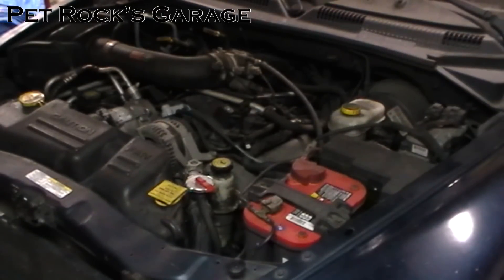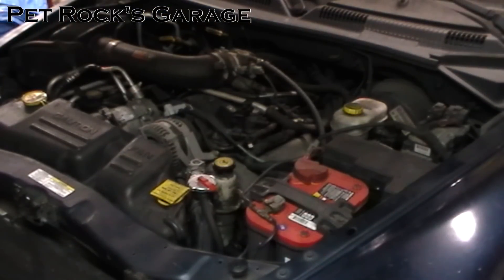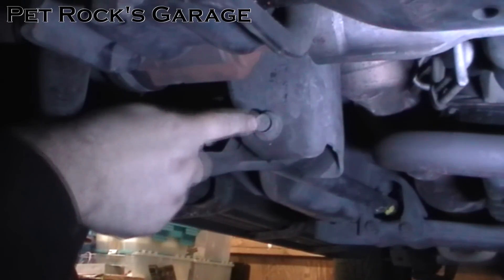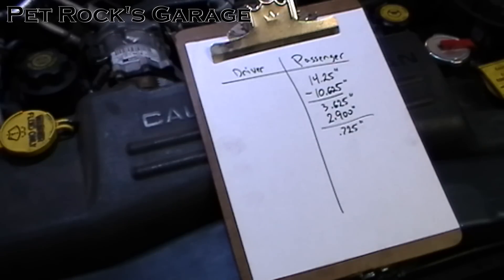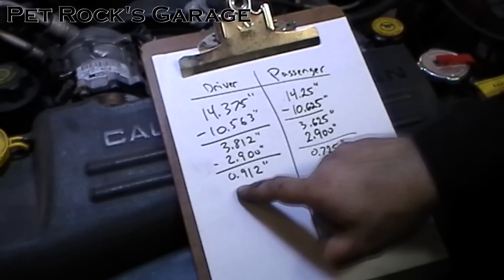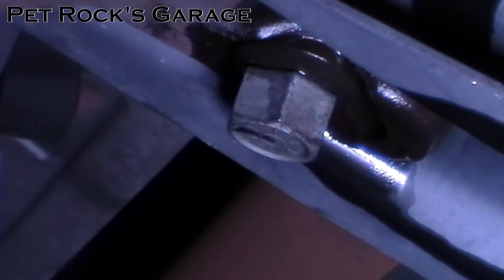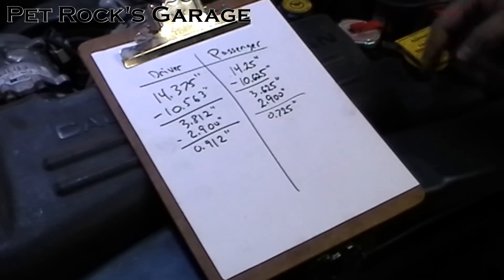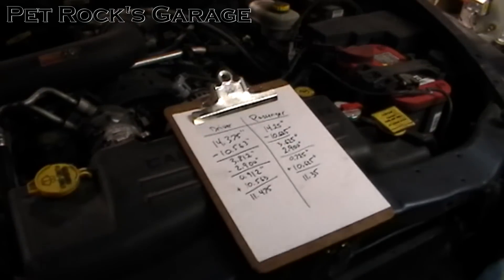How To Adjust Front End Ride Height - Dodge Durango 4x4 (’98-’03) & Dodge Dakota 4x4 (’97-’04)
This video is a step by step guide on how to measure & adjust the front end ride height on an ‘03 Dodge Durango 4x4 to factory specs. This video applies to all Dodge Durango 4x4s between 1998 & 2003, as well as Dodge Dakota 4x4s between 1997 & 2004, regardless of the rim & tire combo installed. This video only applies to the 4x4 variants of these trucks. It does not apply to the 2x4 variants since the front suspension is significantly different. 4x4s use Torsion Bars & Torsion Keys, which are adjustable. While 2x4s use springs, which are not adjustable.

This is a very basic & simple job that can be done in about a half hour in your driveway, even if you take your time, with a tape measure, wrench and a calculator. An alignment will be needed after preforming this adjustment. This measurement & adjustment should be done if you suspect your front suspension is sagging (which does happens with age), before a standard alignment, or you have removed and reinstalled one of the front control arms, torsion bars or torsion keys. It does not need to be performed if you simply replaced the front shock absorbers since they do not effect the ride height.

The information in this video can also be used to lift or lower the front suspension. Raising or lowering your front suspension out of factory spec will effect your trucks handing. Do it at your own risk.